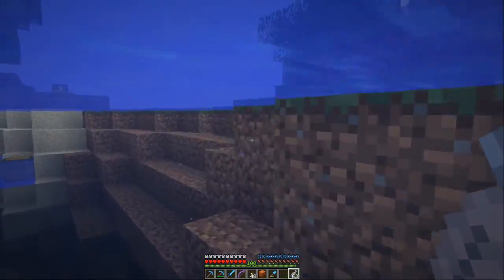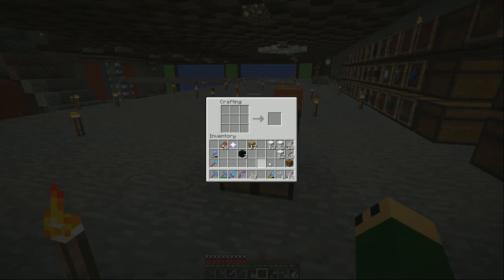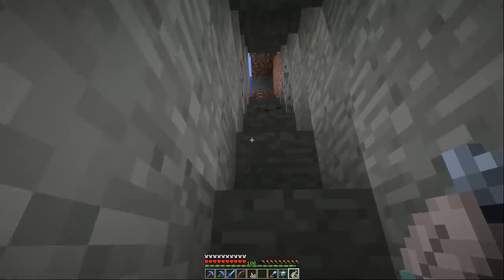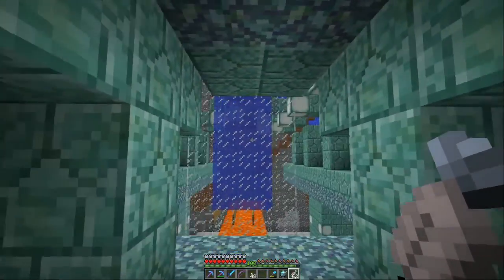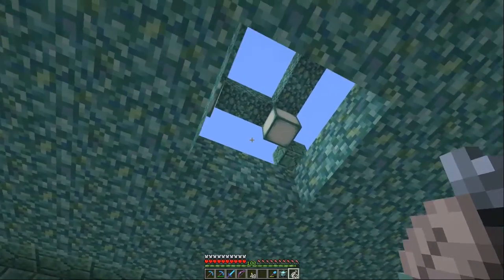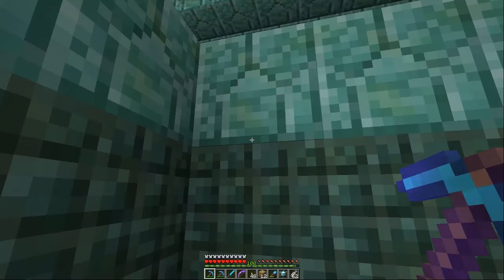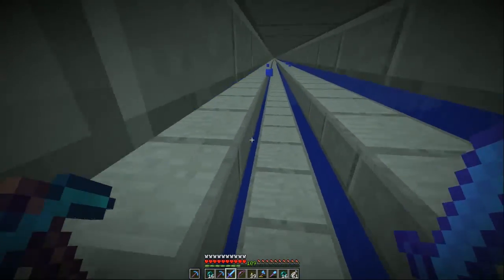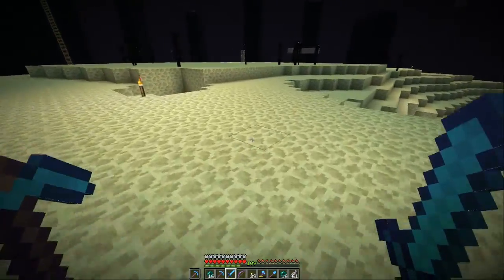DAMT 2 - 26 Beaconator! (Minecraft)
In this episode we finally build a beacon, that is full sized, we dig out some of the area around the guardian temple and we repair our tools, meanwhile we also drop off a few ender pearls to some new people on the server.